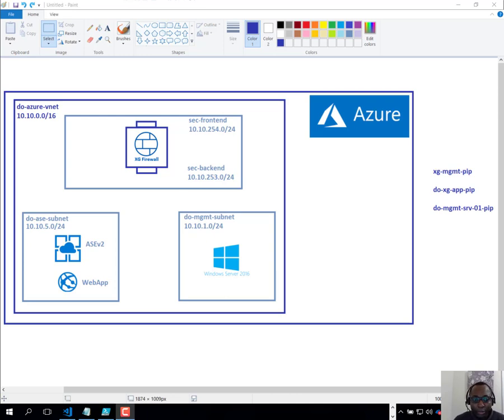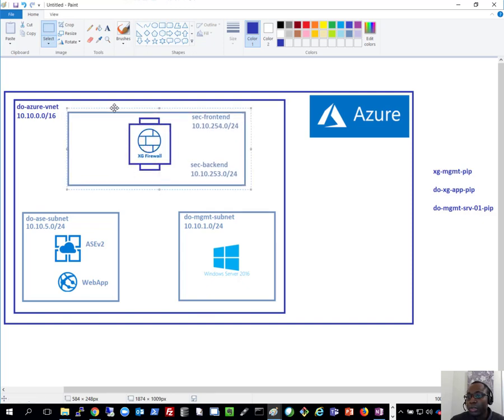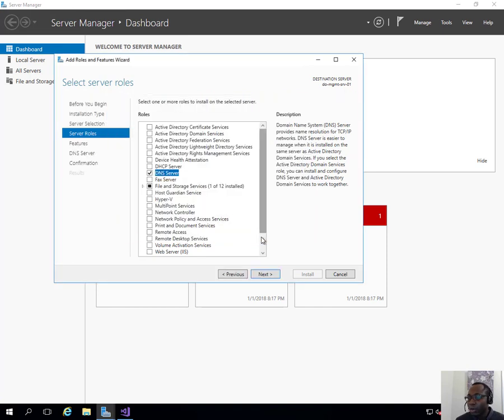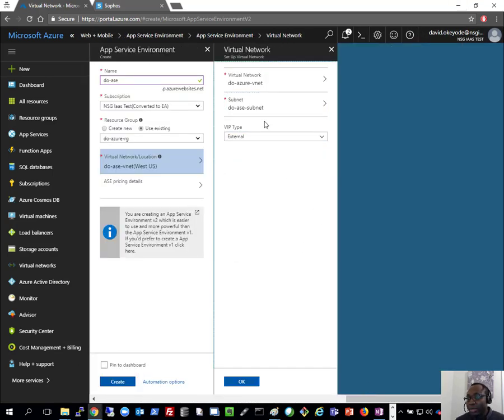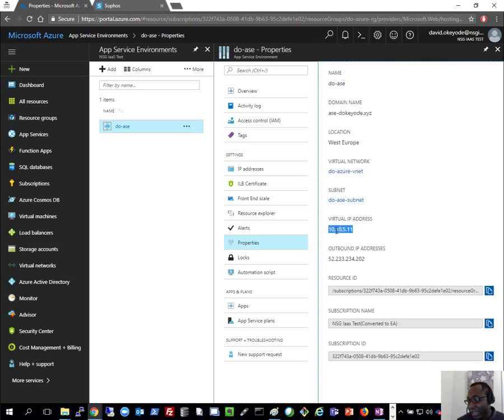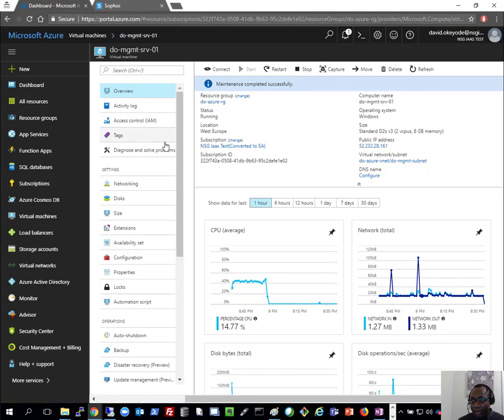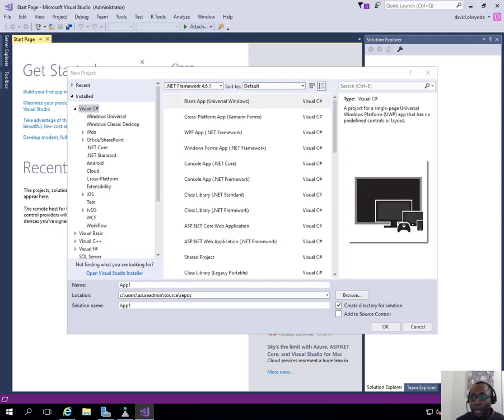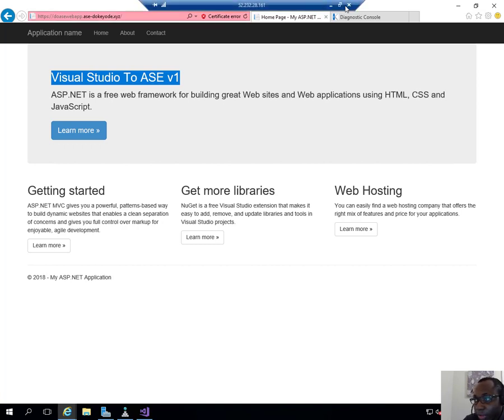Secure Your Azure App Service Using Sophos Next-Gen Firewall (XG) - Part 1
1. Deploy the Sophos XG Firewall into the Security Subnet (create a vNet in the process)
c. Create more Subnets in the vNet

2. Deploy a Management VM into the (Visual Studio Community 2017 latest release on Win Server 2016)
a. Deploy the VM
b. Install DNS
c. Setup Visual Studio
d. Configure the server as vNet DNS and restart VM

3. Create your ASE and WebApp
a. Create the ASE
b. Configure ilb certificate
c. Deploy WebApp into App Service Environment (it could be Mobile or API app or even Azure Functions)
d. Configure DNS forward lookup zone
e. Explore project KUDU login
f. Deploy a test WebApp from Visual Studio

4. Configure additional address (Azure and XG)
a. Configure XG routing to send traffic for the ase subnet through the backend subnet
b. Configure an extra IP

5. Configure XG web server protection
a. Configure web server protection
b. Configure business application firewall rule

6. Configure public DNS to point to XG app IP

7. Test